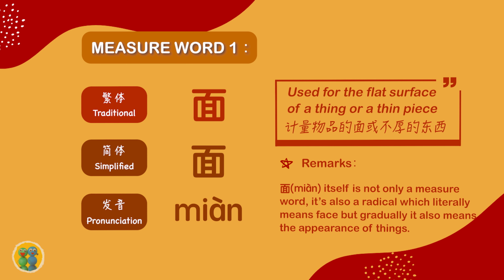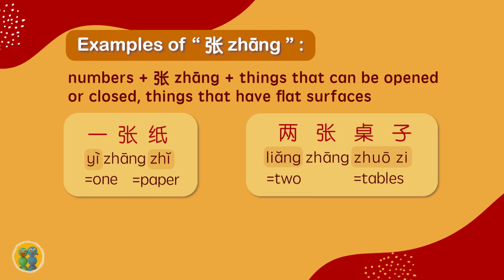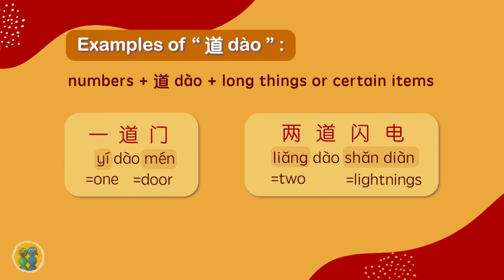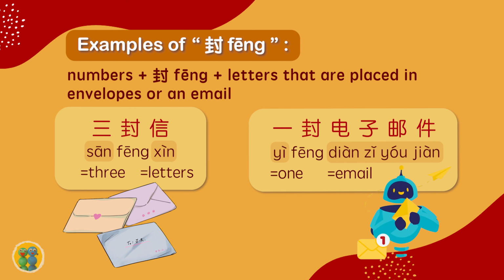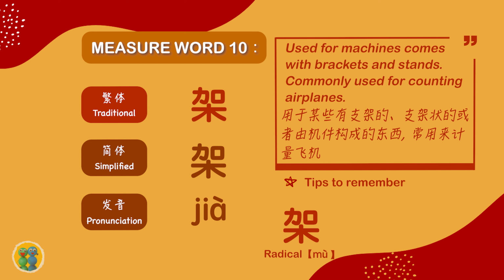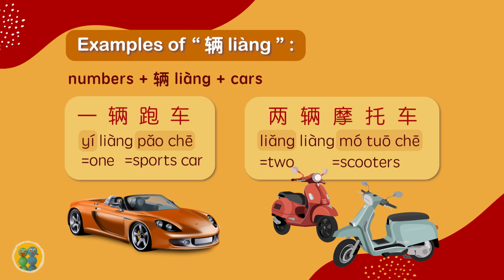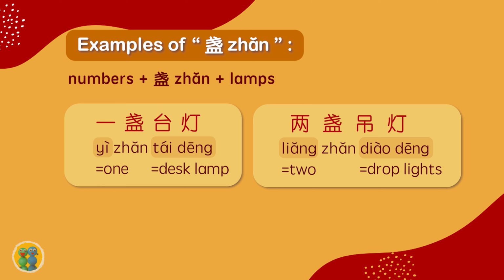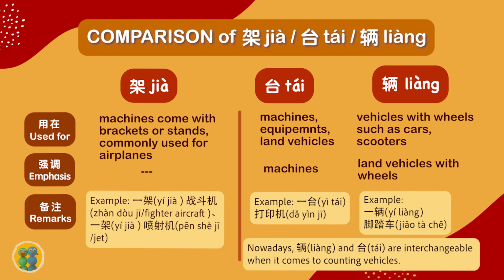EP05【 Chinese Measure Words/ Part 5 】中文量词/ 第五部分- 面张片道/ 层件封/ 把台架辆艘盏 miàn zhāng piàn dào / céng...more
🔴 Must-know 13 Chinese measure words for surfaces of things, land vehicles, watercraft, avions...,etc ! 🚗 🛵⛵🚁🚢
There will be 10 episodes for Chinese measure words in total. 🥁
We hope this video can help you gain confidence in learning Chinese from beginning.
We will release one new episode of Chinese dialogues and vocabulary every Wednesday.

✅ Different Chinese learning materials would be posted regularly on both Facebook & Instagram! Welcome to follow so you don't miss it and most important of all, learn some more different Chinese stuff!

第五集涵蓋了常见十三個关于物品表面及交通工具的量词，量詞部分總共會有十集呦！
每周三會發布阿雄跟小芬的日常對話影片，每十天會發布量詞影片！

✅ 不同的中文學習材料會定期在上面更新呦！